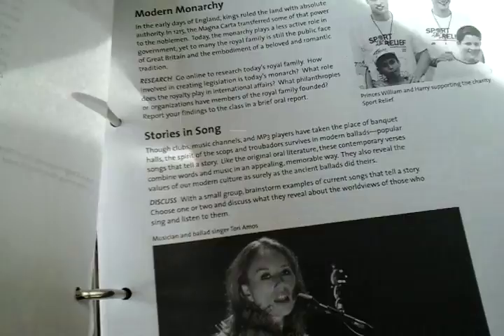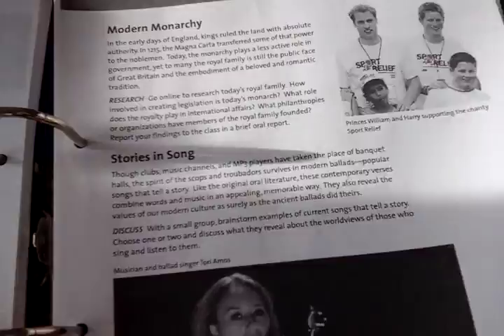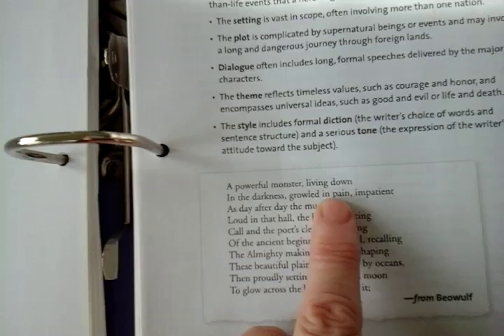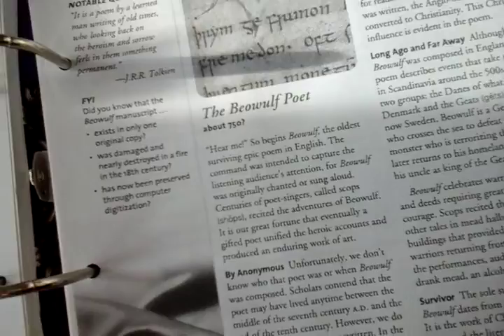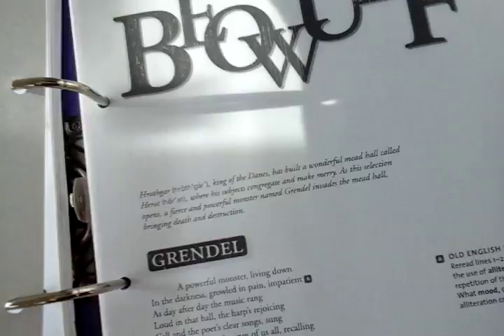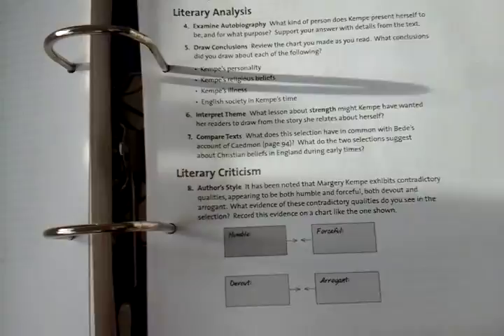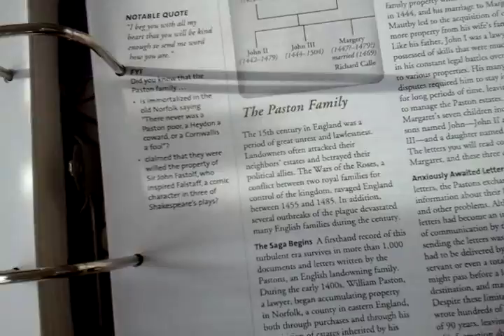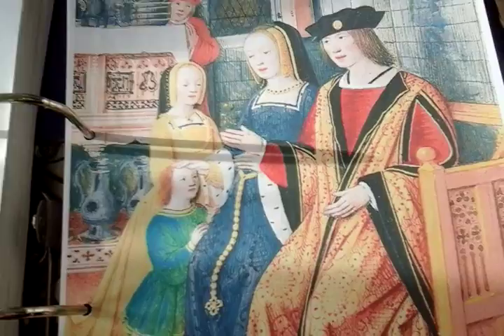Exploring british literature ( homeschooling uk )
280 pages of british  literature and film and the connection in history , very interesting pdf .  Recommended